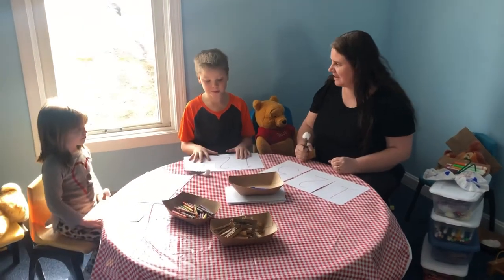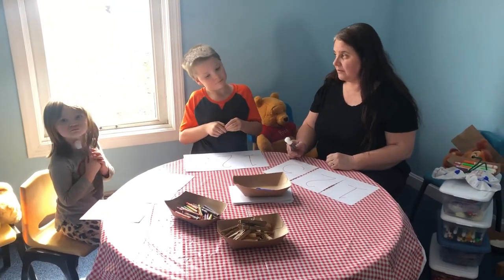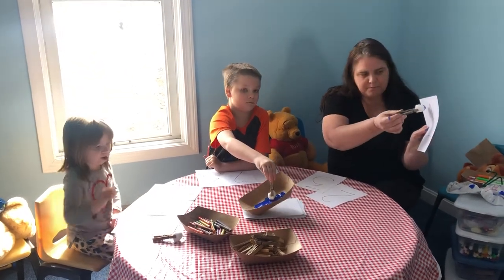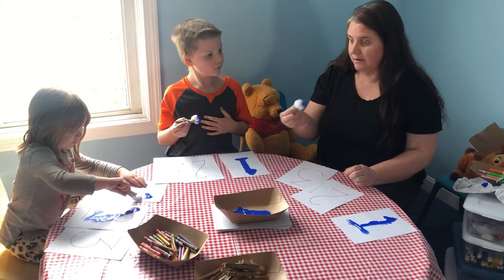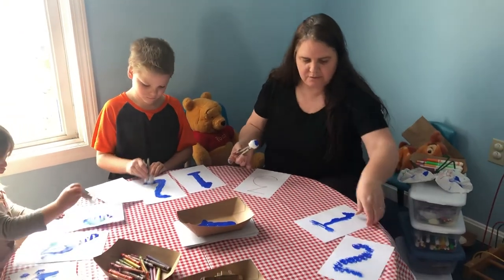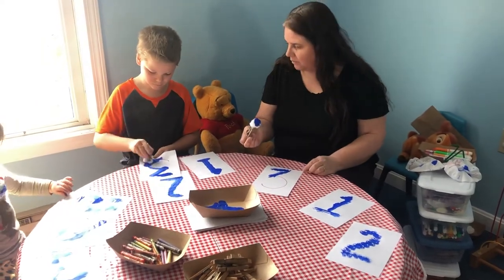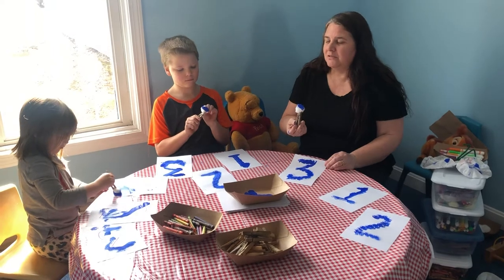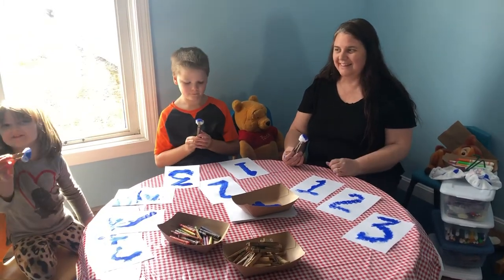Numbers Craft for Kids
Learn 1 2 3 with us by doing this cute craft.